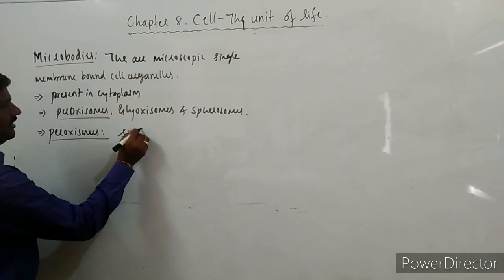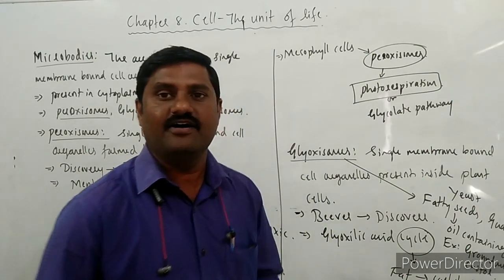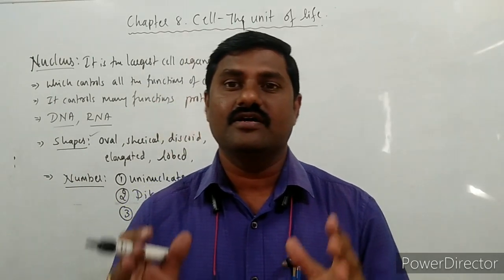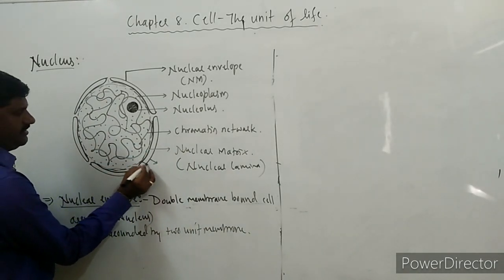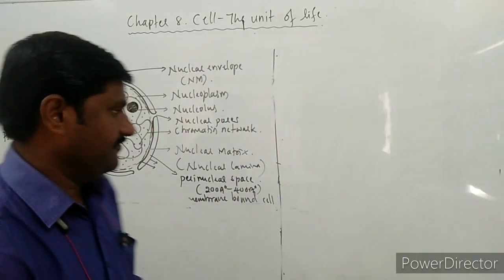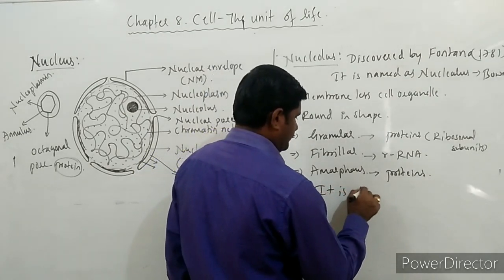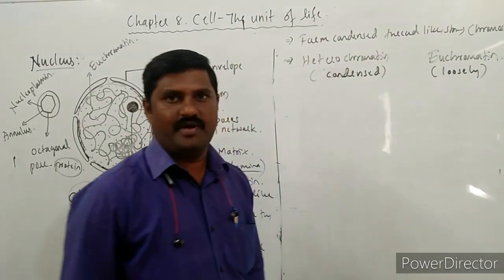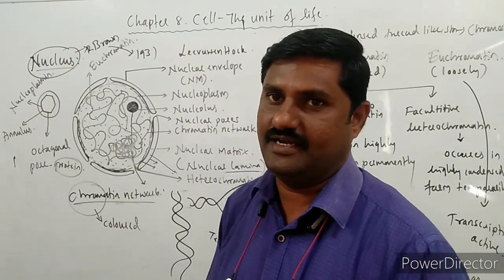Lecture 8,13 Cell-The Unit Of Life